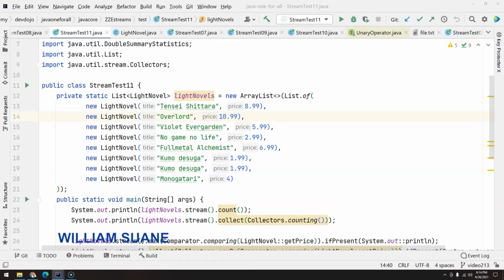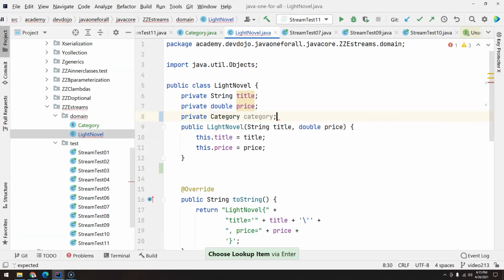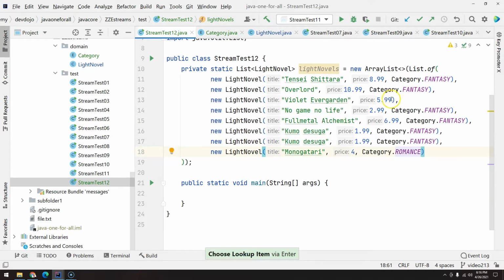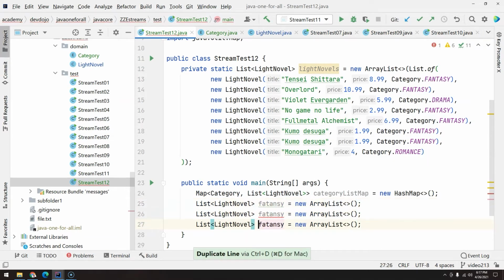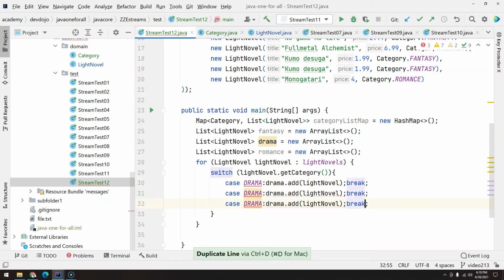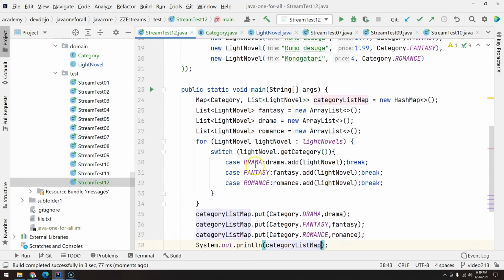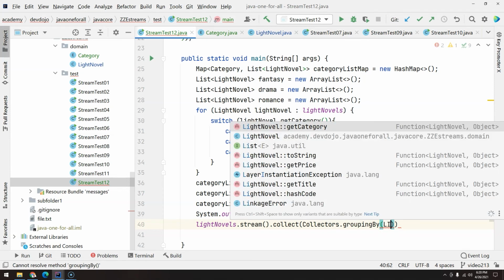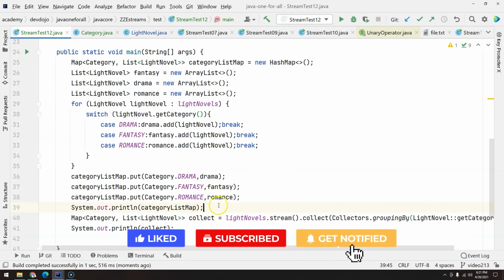214 - Streams pt 12 - Collectors pt 02 - Grouping by pt 01